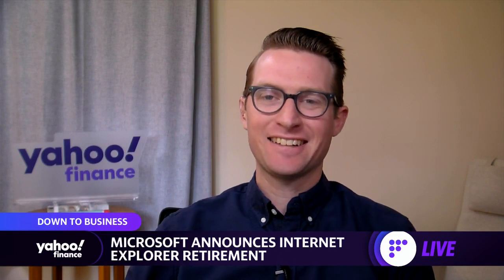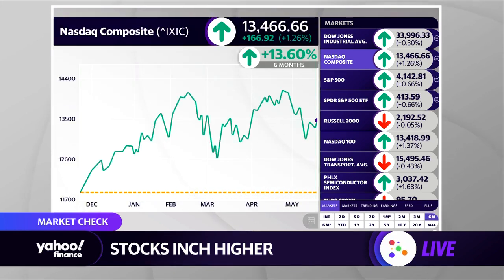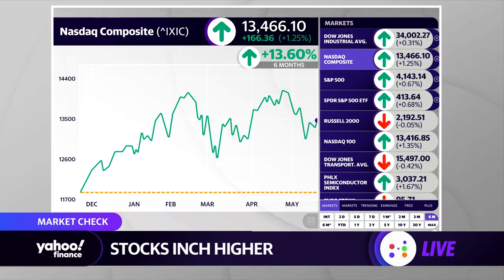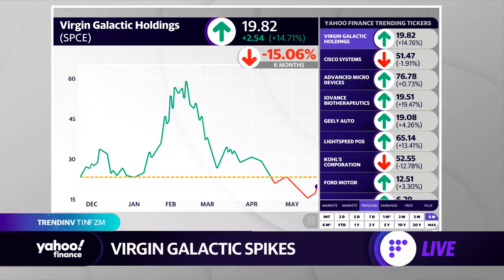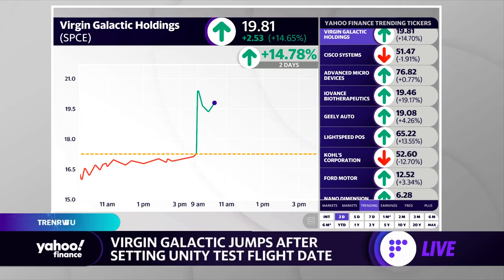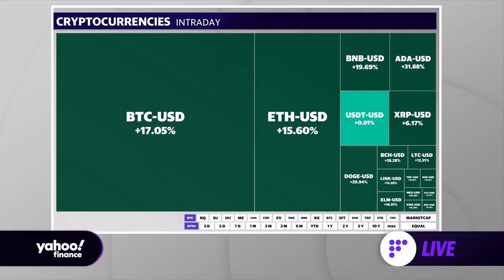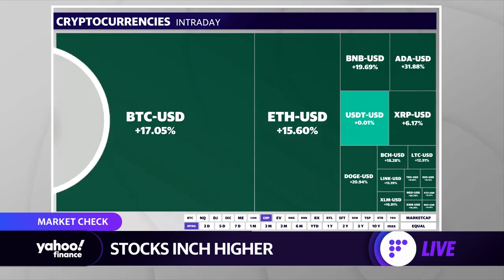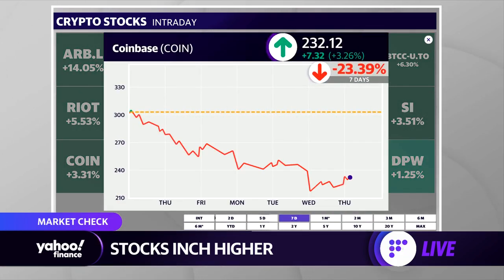Virgin Galactic rocket powered test flight of VSS Unity scheduled for May 22, shares jump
Shares of Virgin Galactic jumped in early trading on Thursday after the company announced the date for the long-awaited test flight of the VSS Unity.